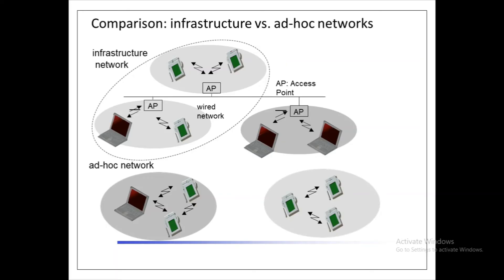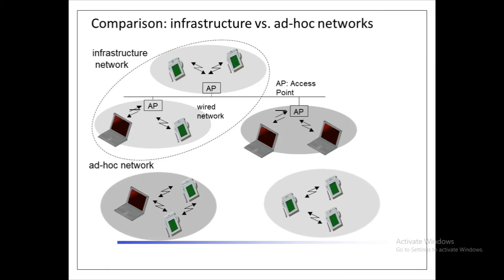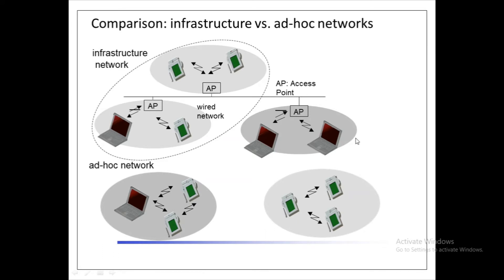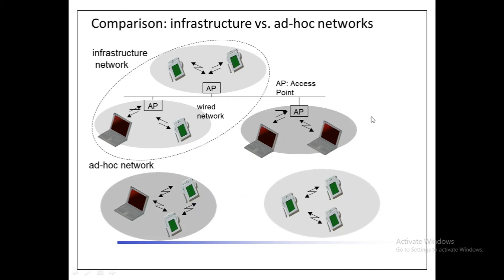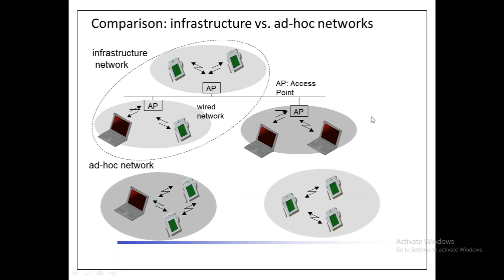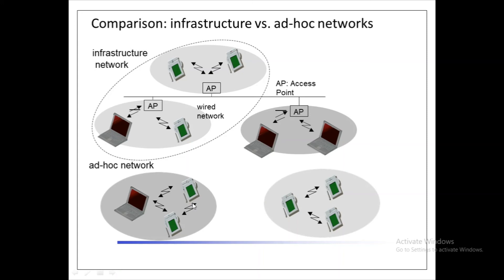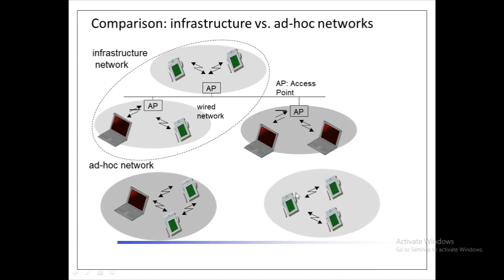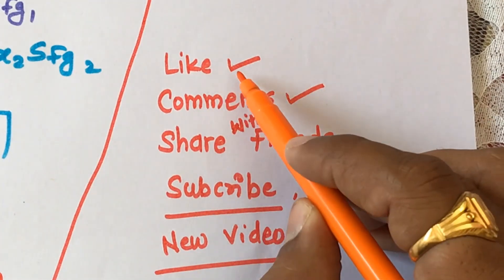Infrastructure vs Ad- hoc Network | Mobile Computing | ProfRBKagade | L05 | LLAGT